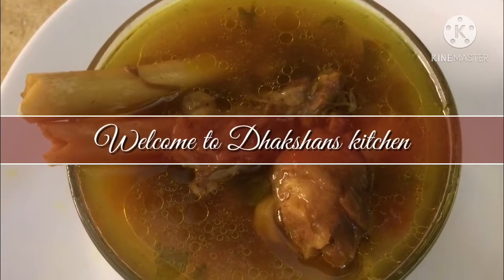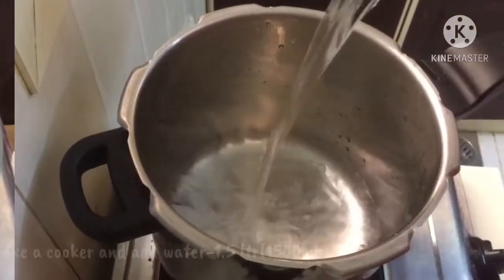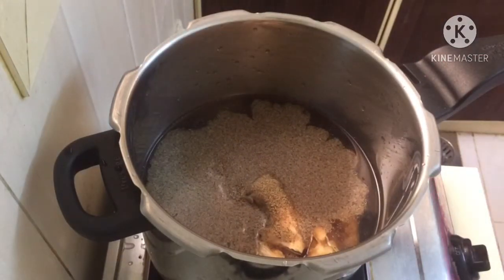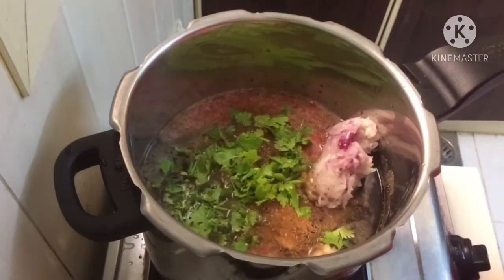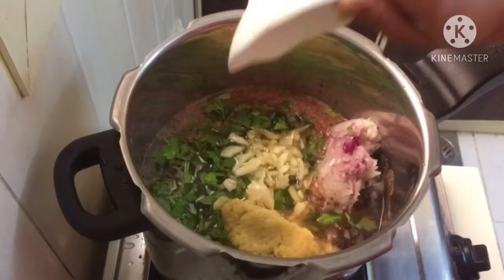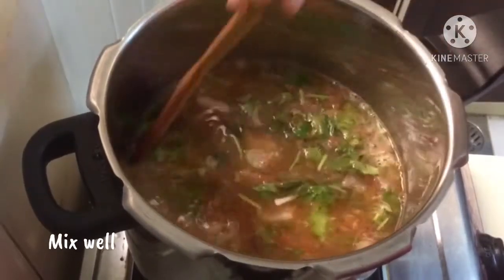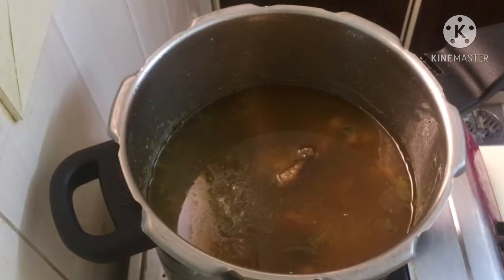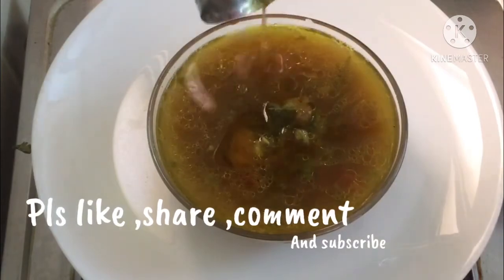ஆட்டுக்கால் சூப்/mutton leg soup/healthy goat leg soup recipe in tamil